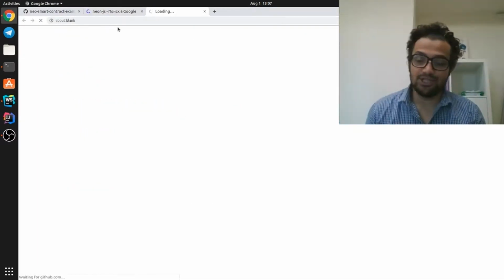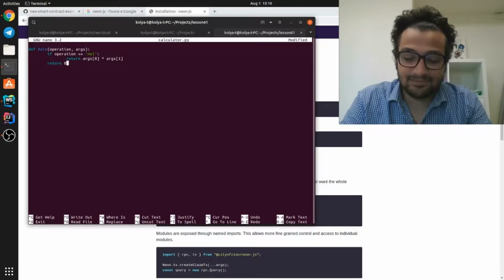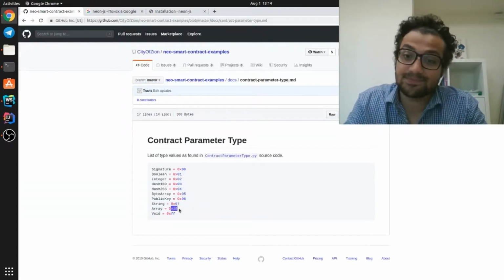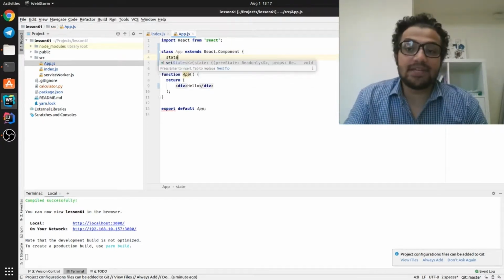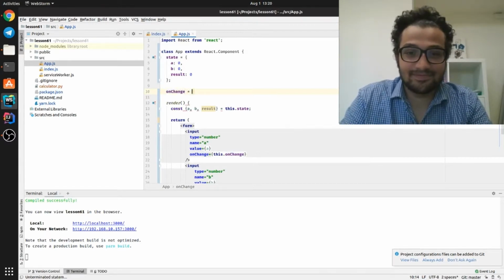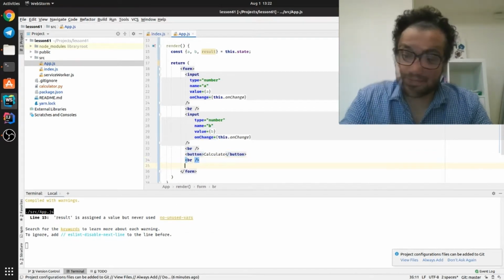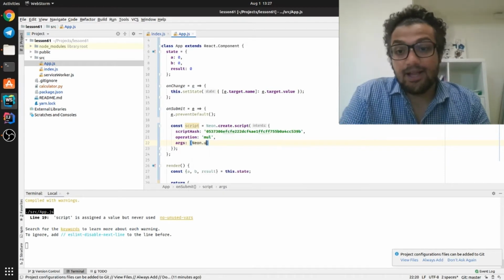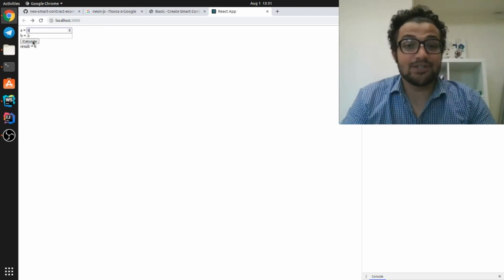3 2 Lesson 6 eng